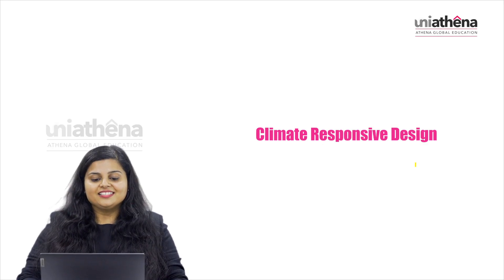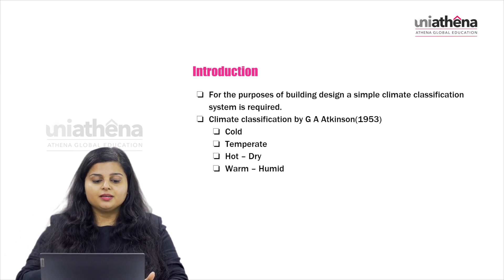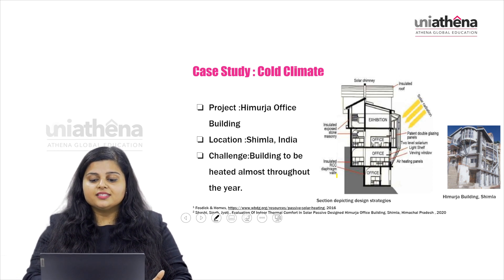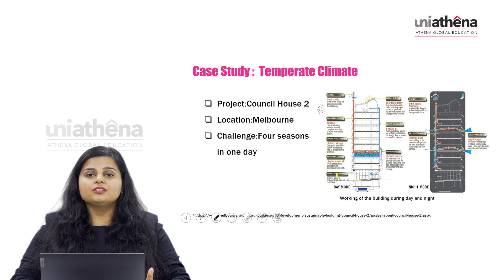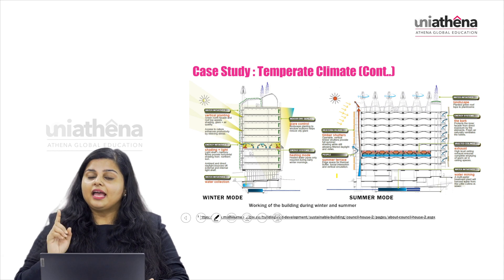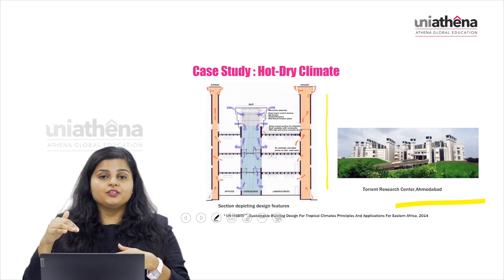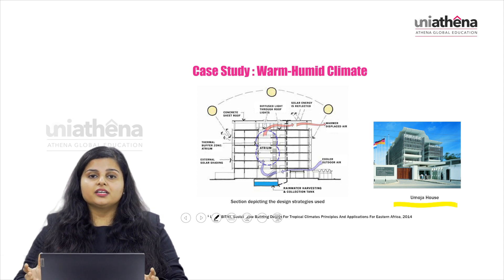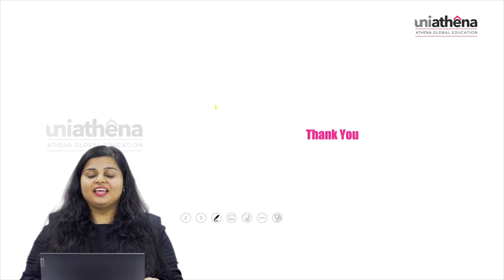The Science Behind Climate Responsive Design | Essentials of Environmental Building Design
Welcome to our journey into the world of climate-responsive design! In this video, explore the crucial role of architectural design in creating sustainable buildings that adapt and respond to different climates.

From cold climates that demand effective insulation and heating strategies to temperate regions where efficient ventilation is key, this video showcase real-life case studies that demonstrate the power of climate-responsive design.

Whether you're an architect, designer, or simply interested in sustainable living, this video will teach you all you need to know about climate-responsive architecture. Gain inspiration and knowledge to create buildings that harmonize with their environment and contribute to a greener future.

Unlock the secret of climate-responsive design and join the moment towards sustainable architecture with the Essentials of Environmental Building course online with UniAthena